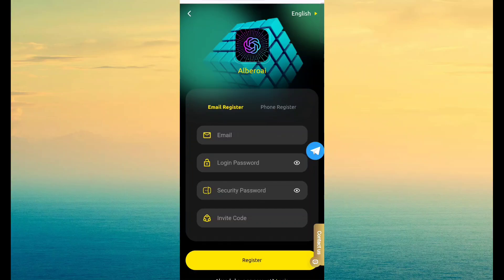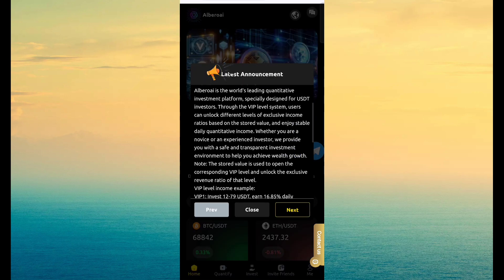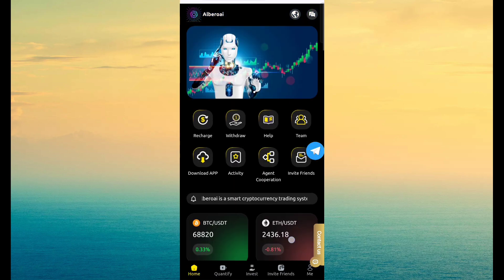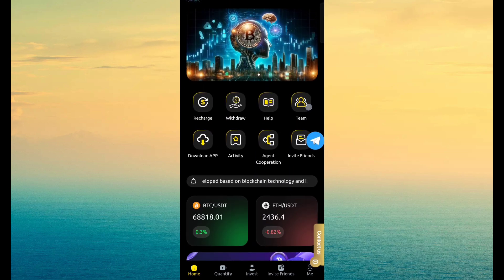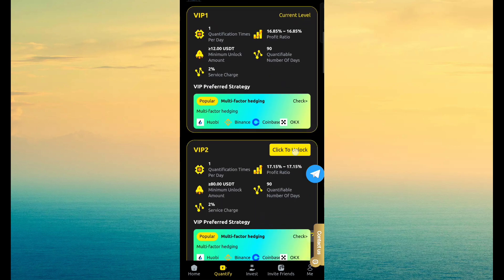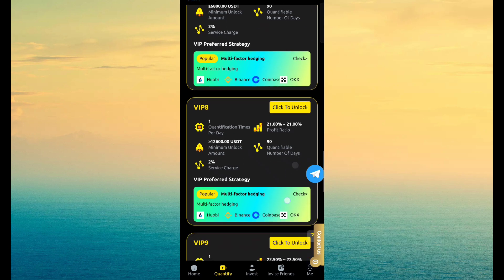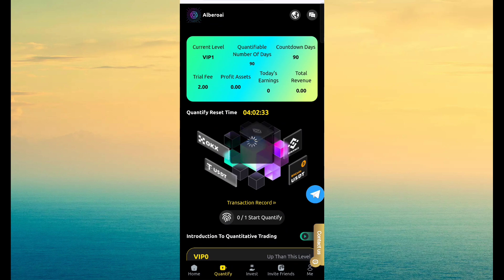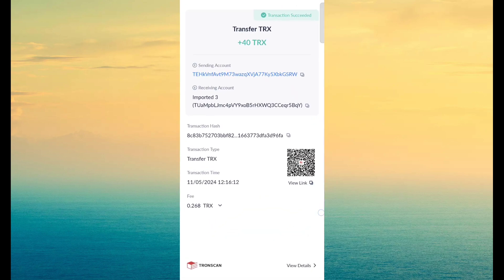Usdt Earning Site | Usdt Shopping Site | Best Usdt Investment Website | New Usdt Mining Site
YOUR RELATED QUARRIES 👇
earning app
crypto earning
free usdt
dollar free
earn dollar
usdt
earn bitcoin
earn btc
earn trx
earn usdt
earn usdt without investment
earning app

mining app
mining site
mining usdt
site
usdt site
usdt tether
usdt thunder
usdt wallet